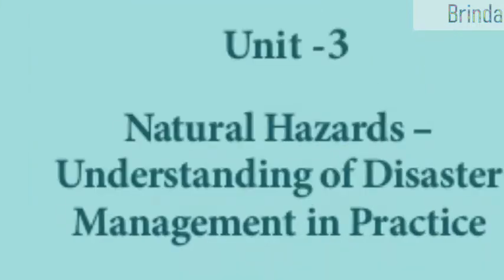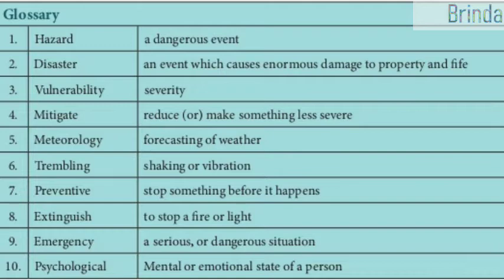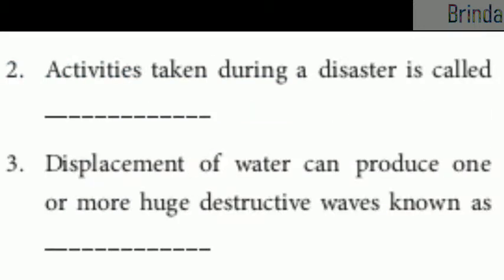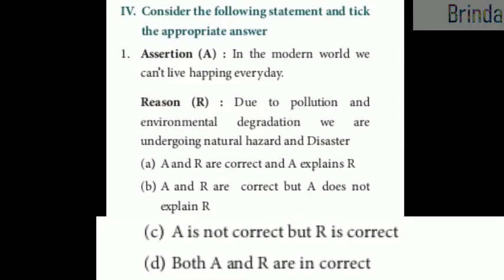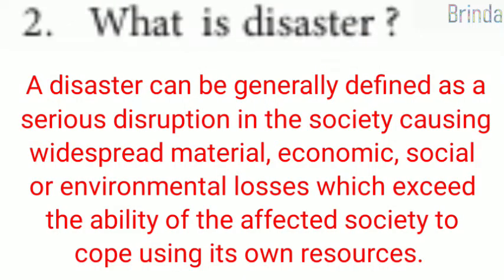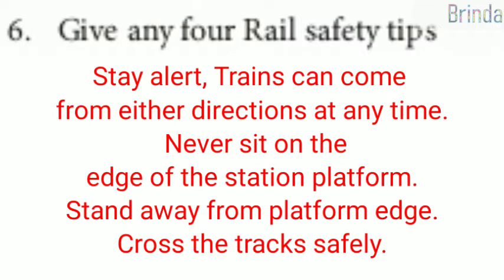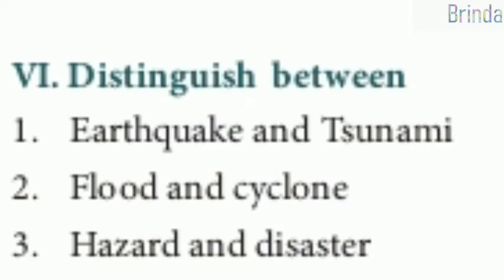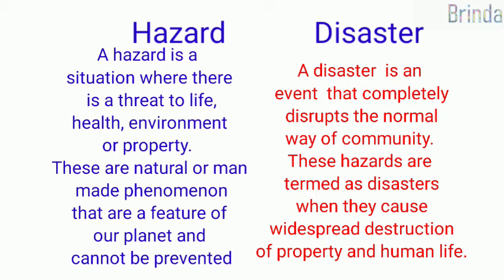Natural hazards understanding of disaster management in practice Book back exercise part 1 class 7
NaturalHazards-UnderstandingOfDisasterManagement in practice Book back exercise part 1 class 7 term 3 unit 3 Geography Brinda GHS Melpattampakkam @brinda1764